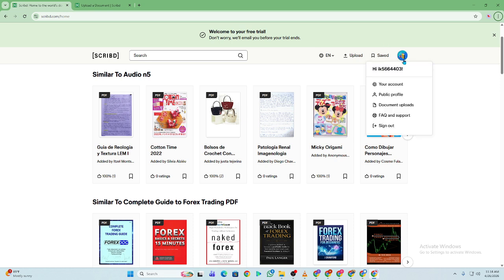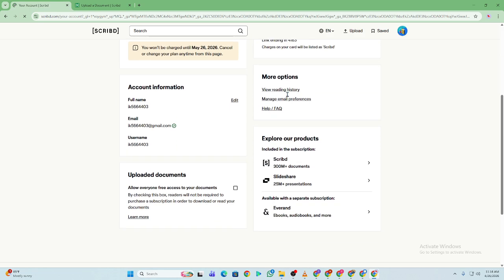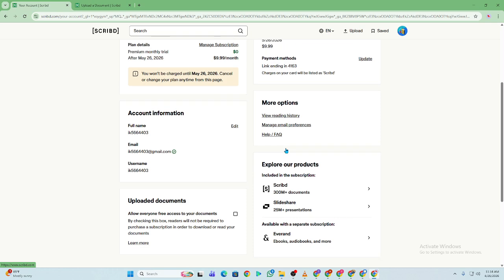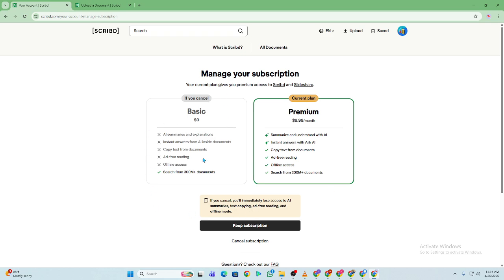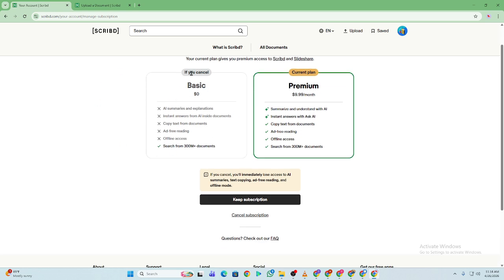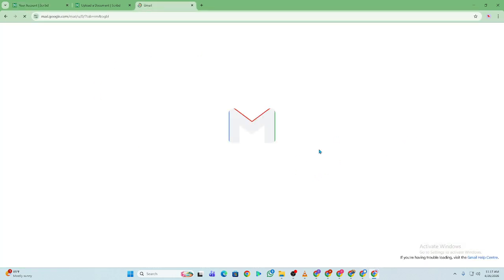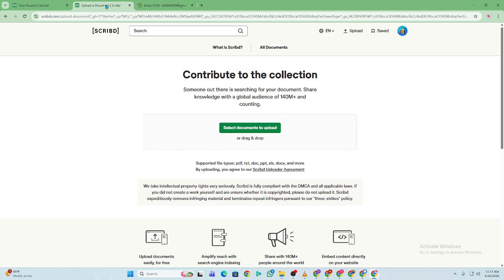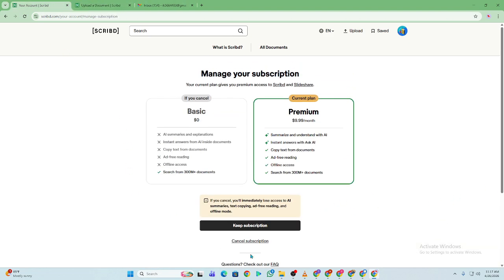How to cancel Scribd subscription Full Guide 2026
Want to cancel your Scribd subscription? In this 2026 full guide, learn step-by-step how to stop your paid plan, avoid unwanted charges, and confirm cancellation on both mobile and desktop. Discover how to manage billing settings, cancel free trials, and ensure your account is properly closed. Perfect for US users who want to control their subscriptions easily.

scribd cancelsubscription #2026 ebooks audiobooks billing techguide howtoWant to cancel your Scribd subscription? In this 2026 full guide, learn step-by-step how to stop your paid plan, avoid unwanted charges, and confirm cancellation on both mobile and desktop. Discover how to manage billing settings, cancel free trials, and ensure your account is properly closed. Perfect for US users who want to control their subscriptions easily.